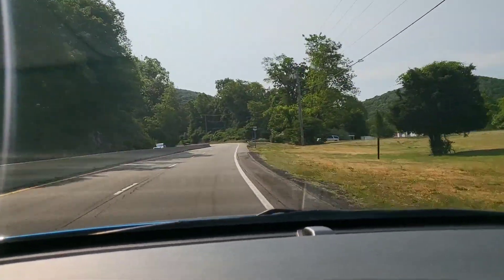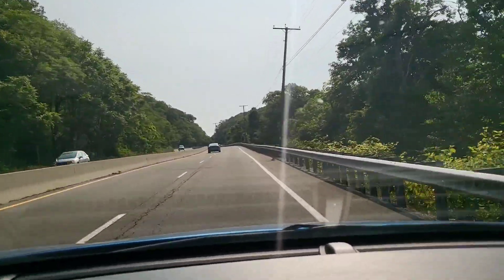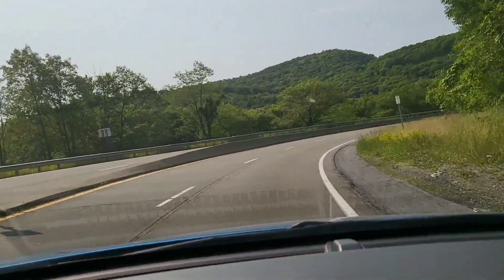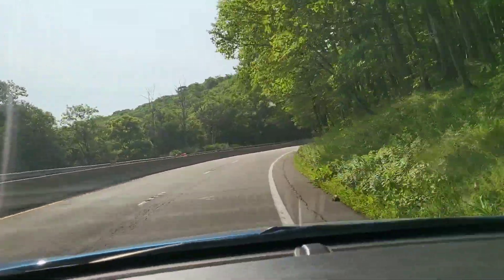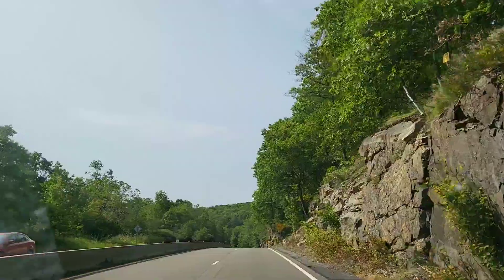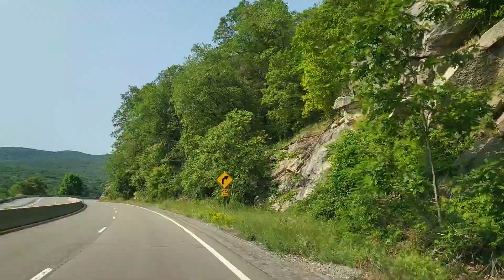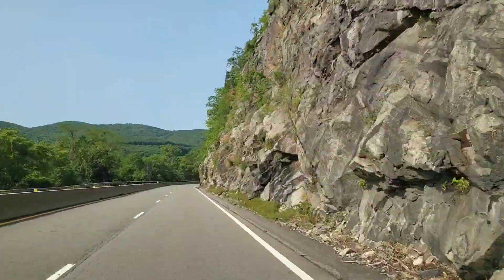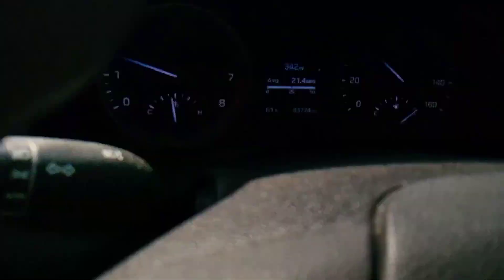US Rt.9W Over The Mountain | Cornwall to West Point, N.Y.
Easy, right?